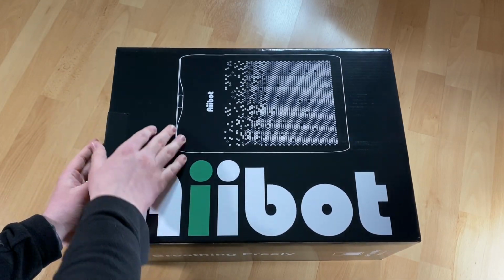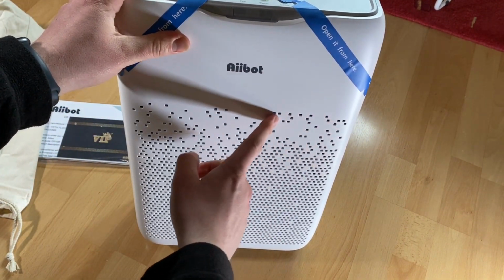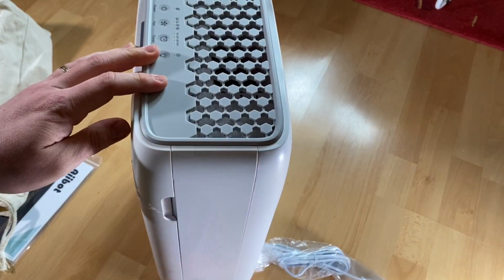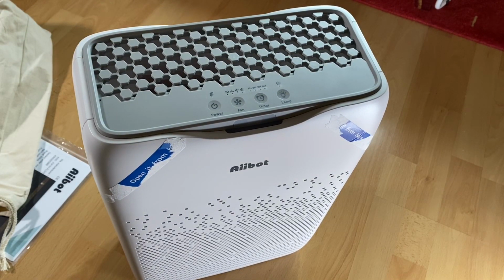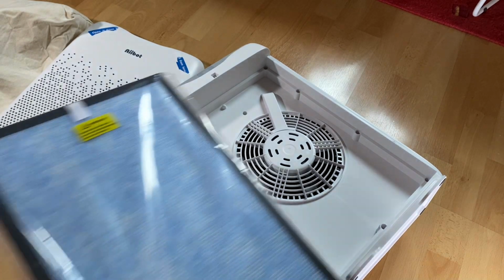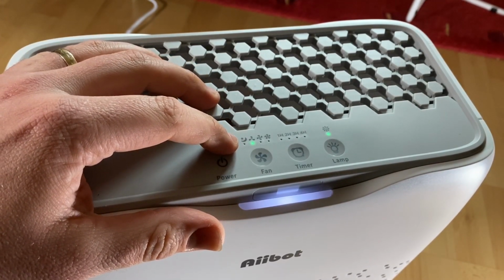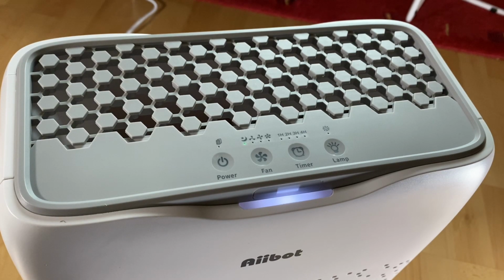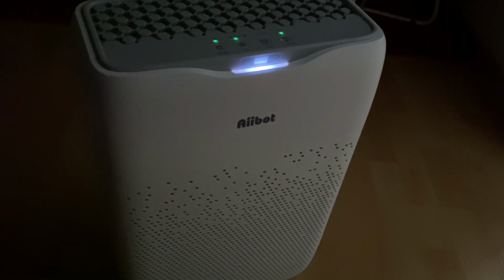Aiibot Air Purifier w. HEPA Filter for 99.97% Dust/Odor/Hair/Smoke/Allergens unboxing + instructions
Aiibot Air Purifier with Quadruple HEPA Filter and Activated Carbon for 99.97% Dust/Odor/Animal Hair/Smoke/Allergens in Air, Timer Function, 4 Wind Speeds

1.【4-1 Filter System】Composed of Pre-filter, True HEPA filter, active carbon filter, and cold catalyst filter, our air cleaner can efficiently clean 99.97% pollutants in-home air. Perfect choice for babies, pet owners, smokers, and allergy sufferers. To avoid secondary air pollution, the newly designed filter change reminder light will flash to remind you of changing a new filter after 2000 hours use.
2.【High Efficiency】The CADR is up to 210m³/h. Easy to handle the air within 55㎡ home area. Three-speed levels (low, medium, high) are convenient to switch according to your different needs and home air quality. Meanwhile, 45-watt power is also low energy consumption.
3.【Night Mode and Timer】Quiet sleeping mode(29 dB low working noise) won’t disturb you and your families’ sweet dream. Built-in Timer can help us preset air purifier’s working time. There are four time choices(1/2/3/4 hour ). Let’s enjoy fresh home and bedroom air while sleeping.
4.【Target Pollutants and Anion】With multi-layered filter, our air purifier can effectively clean the smoke, pets dander, pollen, allergies, dust, PM2.5, mold, harmful gas, formaldehyde and so on. Anion generator release anion to purify air quality at home. Let you breathe as if in the forest.